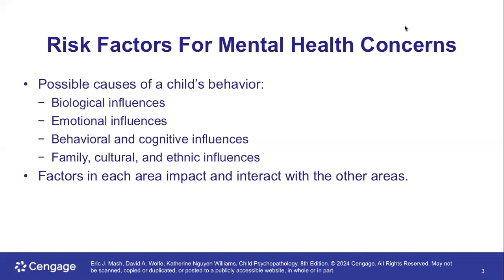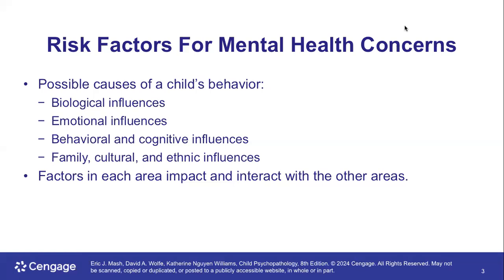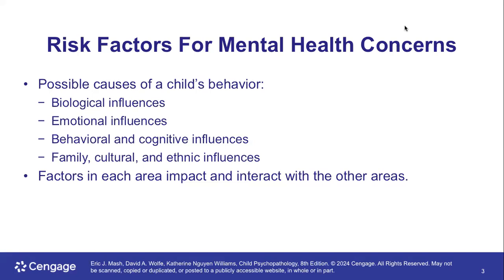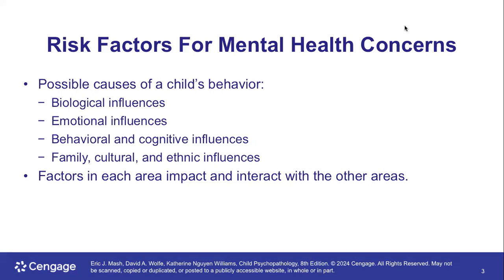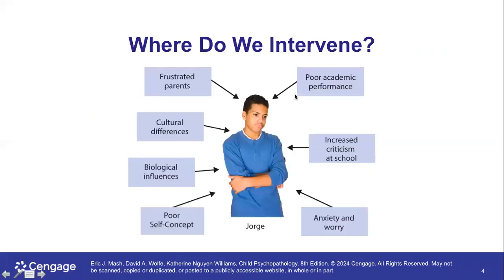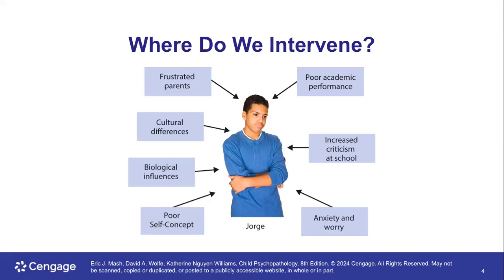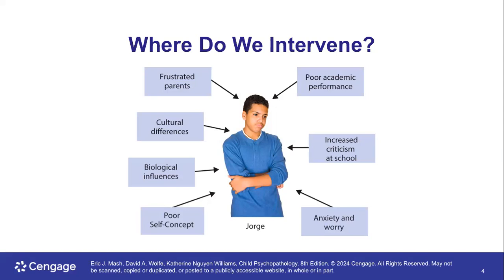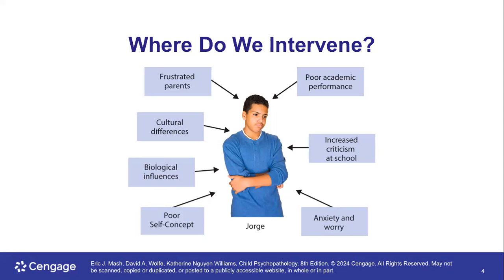Understanding Risk Factors and Where To Intervene When Treating Childhood Disorders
In this informative video, we dive deep into the realm of childhood disorders, exploring the crucial aspects of risk factors and intervention strategies. Join us as we unravel the complexities of childhood disorders and shed light on effective approaches to treatment.

In this video, we'll begin by discussing the various risk factors associated with childhood disorders. From genetic predispositions to environmental influences, we'll explore how these factors can contribute to the development and manifestation of disorders such as ADHD, autism spectrum disorder (ASD), conduct disorder, and more. Understanding these risk factors is essential in identifying children who may be at higher risk and implementing early intervention strategies.

Next, we'll explore the different levels of intervention when treating childhood disorders. Throughout the video, we'll provide practical examples and evidence-based strategies for intervention at each level. We'll emphasize the importance of a multidimensional approach that considers biological, psychological, and social factors in providing comprehensive care for children with disorders.

Join the conversation and expand your knowledge using the following hashtags

Whether you're a parent, educator, mental health professional, or simply interested in understanding childhood disorders and effective intervention, this video is for you. Gain valuable insights into the risk factors associated with childhood disorders and discover where to intervene to make a positive impact on children's lives.

Share your thoughts and experiences in the comments section below, and let's continue the discussion on understanding and treating childhood disorders.